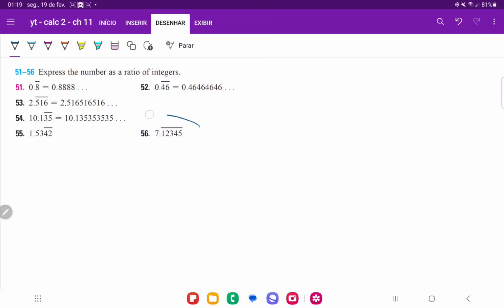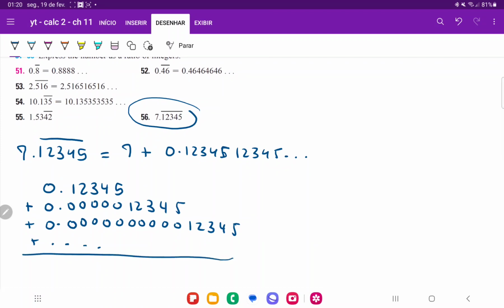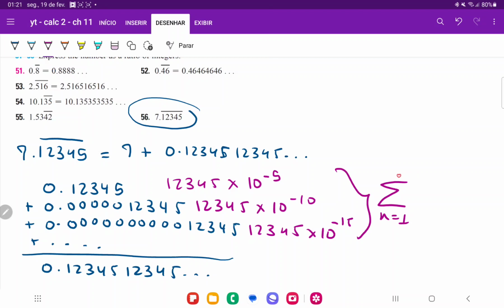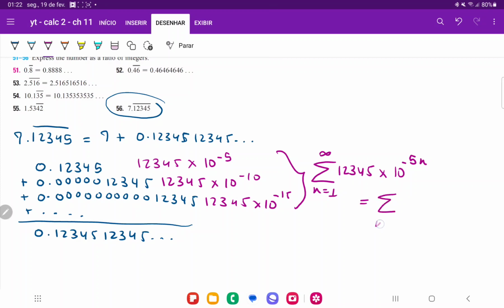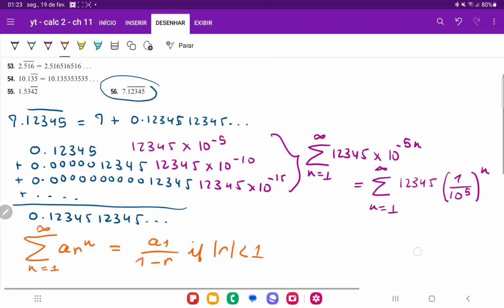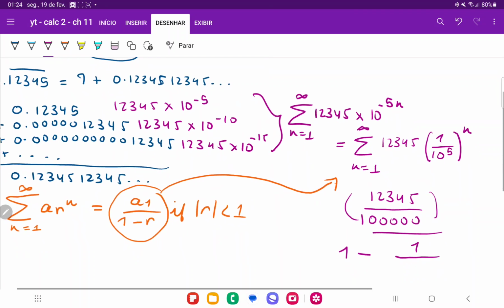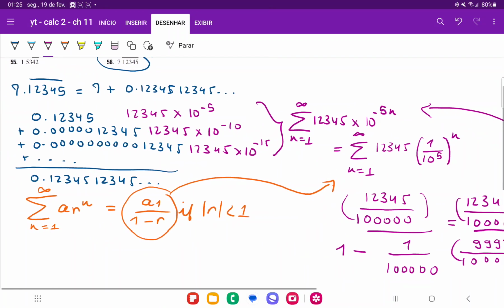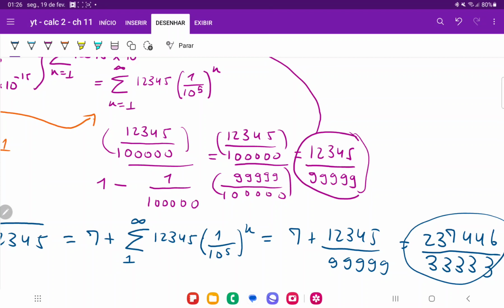11.2.56 7.(12345) ̅. Express the number as a ratio of integers.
Problem 11.2.56 From James Stewart's Single Variable Calculus - Early Transcendentals 7th edition from chapter 11, Inifinite Sequences and Series -  Series

Express the number as a ratio of integers. 7.(12345) ̅.